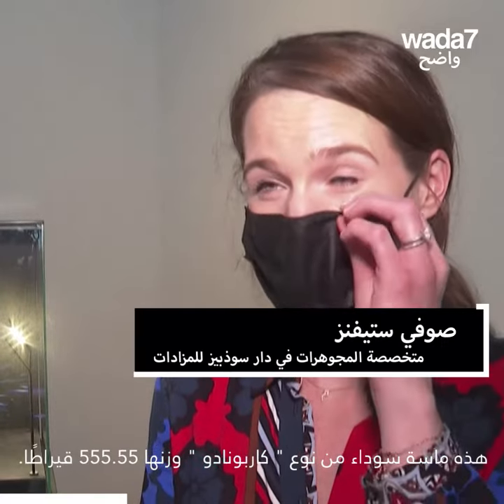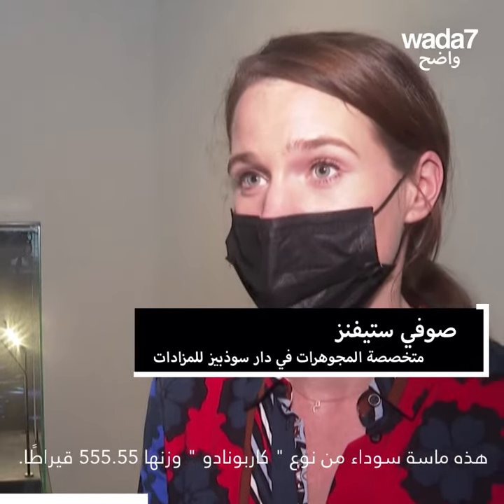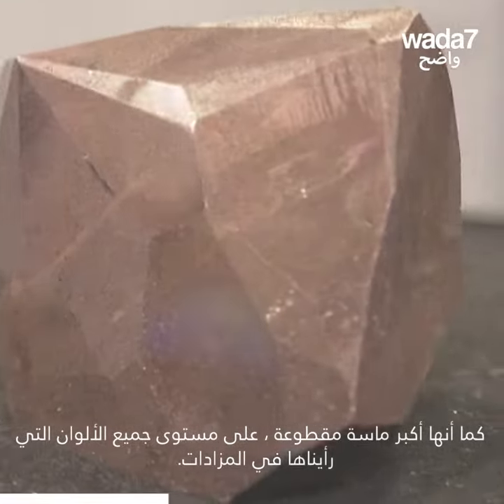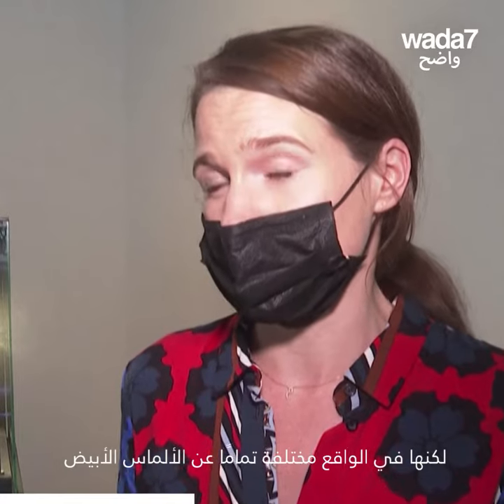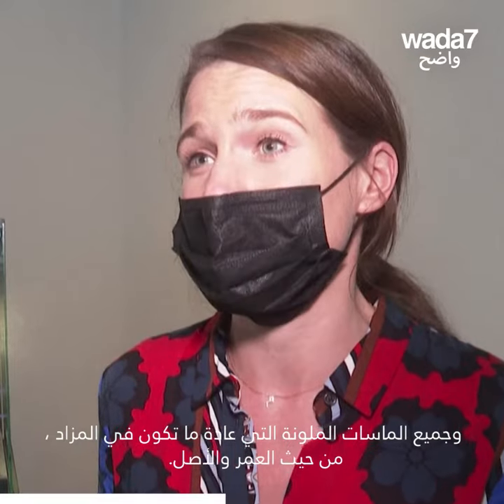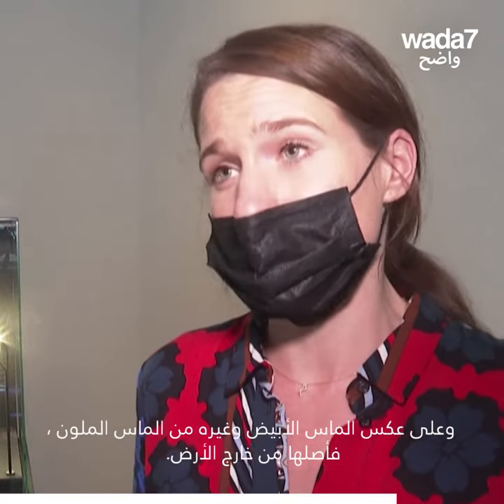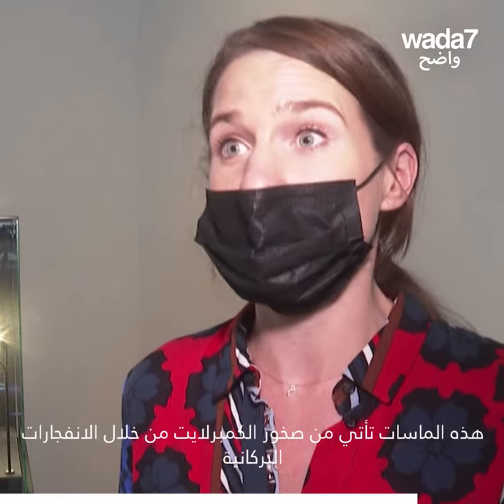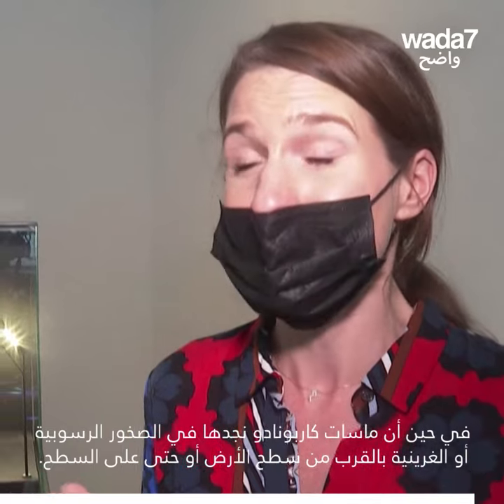عرض أكبر ماسة مقطوعة في العالم للمرة الأولى في دبي!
عُرِضَت أكبر ماسة مقطوعة في العالم للمرة الأولى في دبي ومصدرها من خارج كوكب الأرض ! لن تتخيلوا بكم قُدِّرَ سعرها...💎🤯